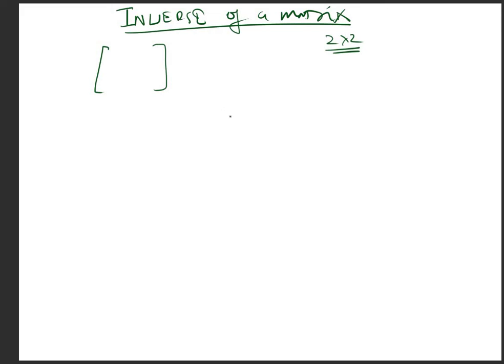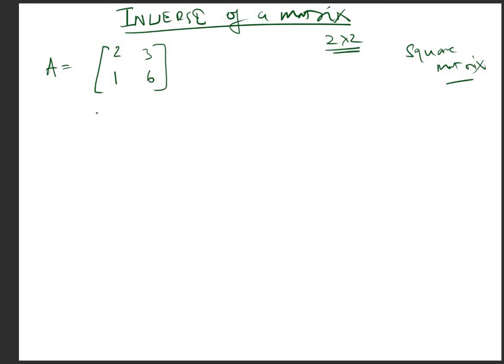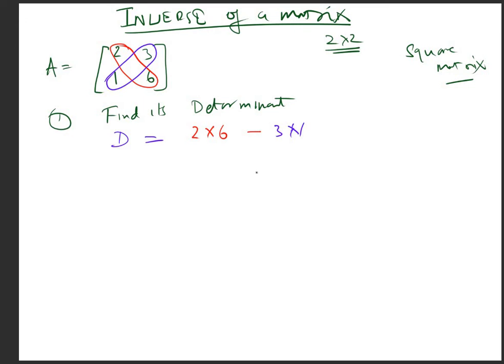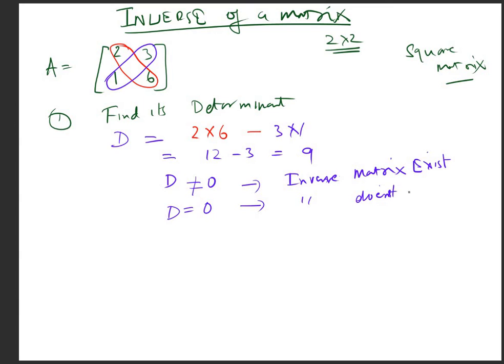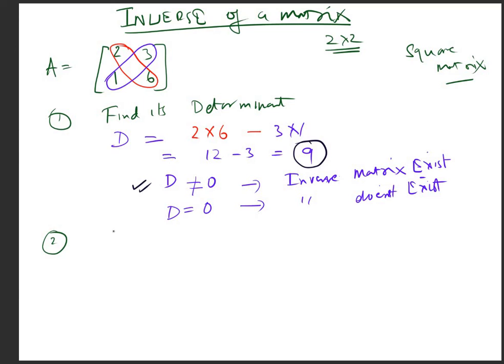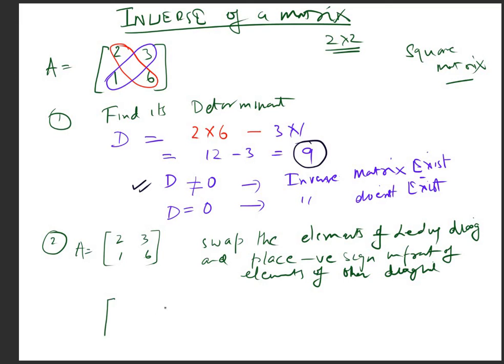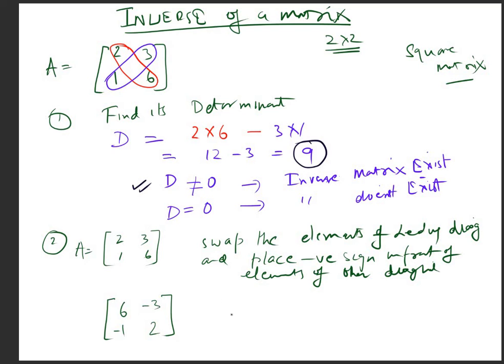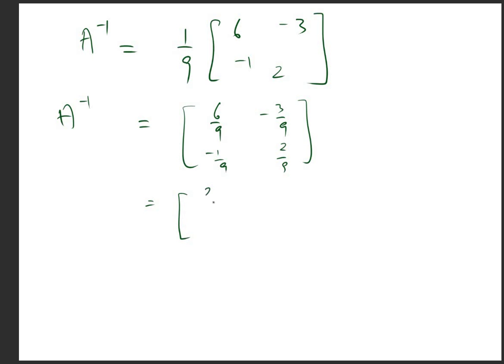Inverse of a 2x 2 Matrix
This video explains the rules to calculate the inverse of a 2x2 matrix